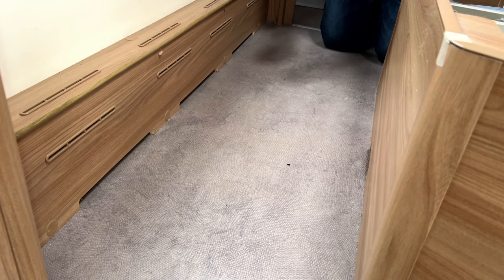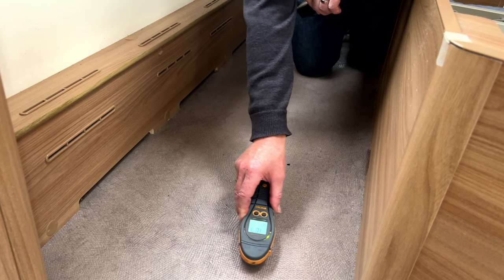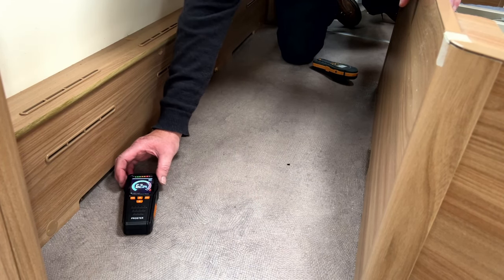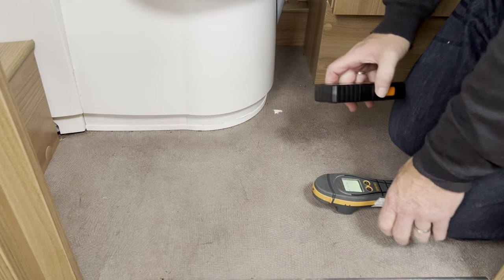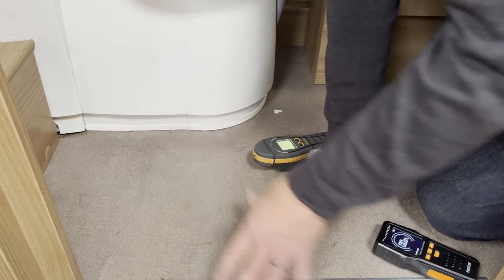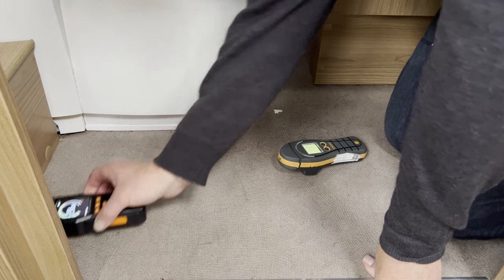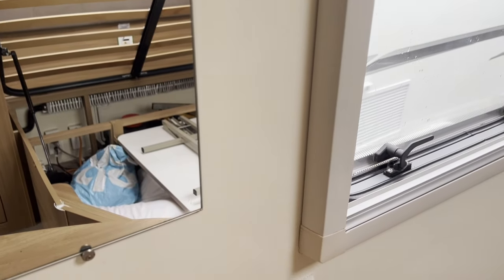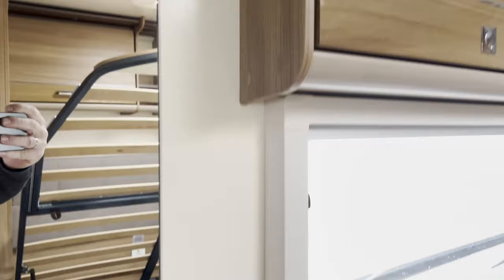Bailey Alu-Tech water ingress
If you're thinking of buying a Bailey with Alu-Tech construction, have a look at this video which shows what to look for when checking one out for water ingress. The main area to check is around the toilet, but all the floor needs to be checked before you go ahead.
 Here is a link to the damp meter you see me using in the video.